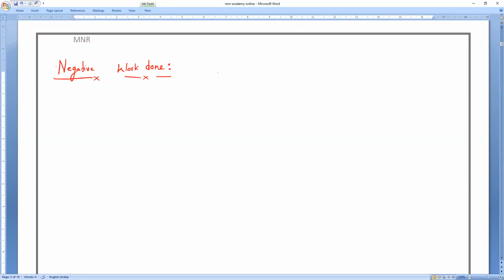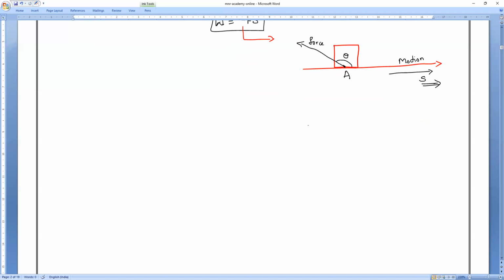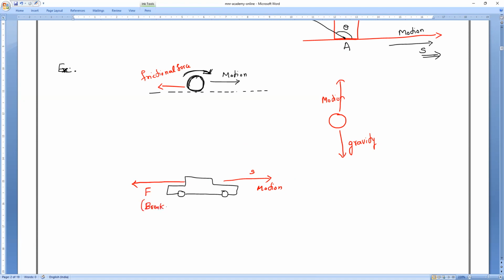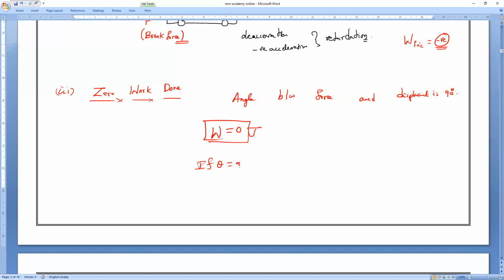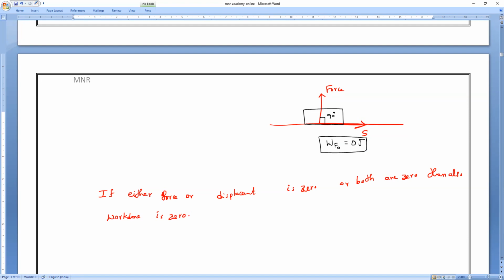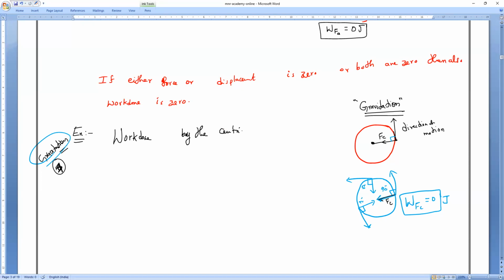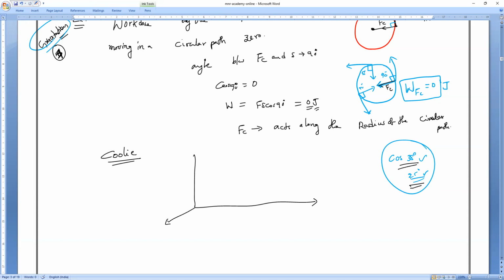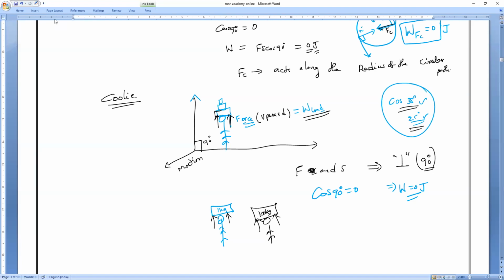Chap10\PHYSICS\Negative and Zero workdone//class 9 IIT-JEE/NEET/foundation